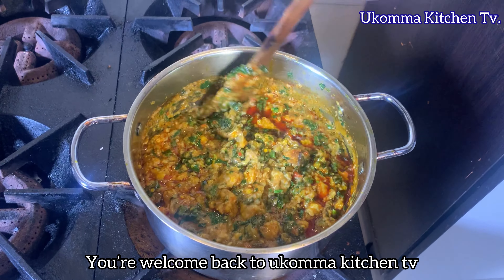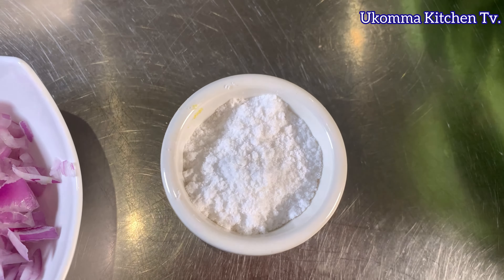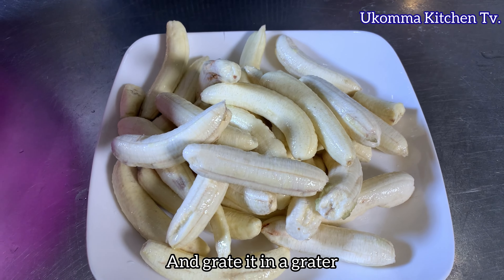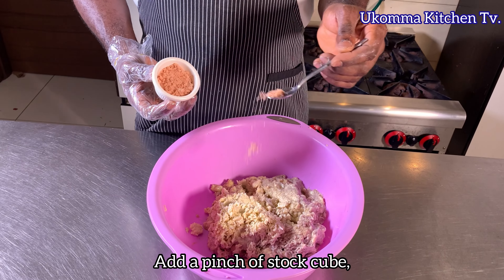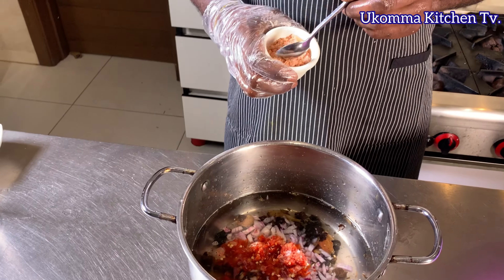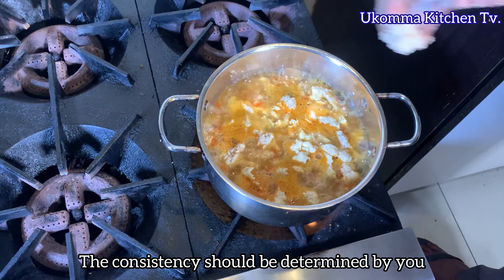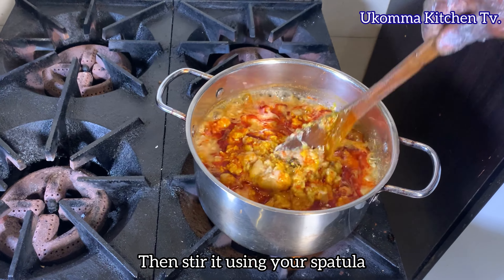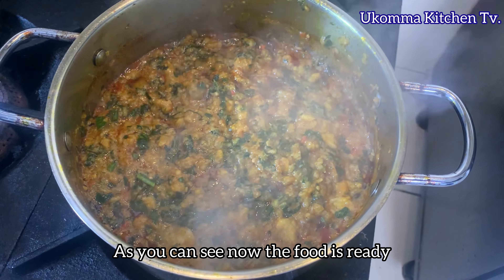Oto Mboro (Unripe banana porridge)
Oto Mboro is a traditional delicacy to the Akwaibom/ Cross River state of Nigeria.

This food is mostly served for feeding mothers and their new born babies. But aside from them, anyone can as well eat this delicious meal.

The food is best known to the Ibibio of the Akwaibom states.

INGREDIENTS
Portions - 6.
1. Unripe banana - 3 bunch
2. Dry catfish - 2
3. Periwinkle  - 200g
4. Palm oil - 100g
5. Onions - 70g
6. Fresh pepper - 100g
7. Salt - large pinch
8. Pumpkin leaf￼ - 50g
9. Crayfish - 50g
10. Water - 500ml
11. Seasoning - 50g